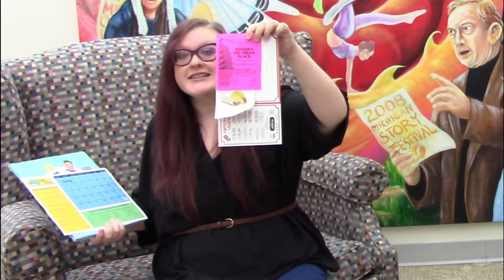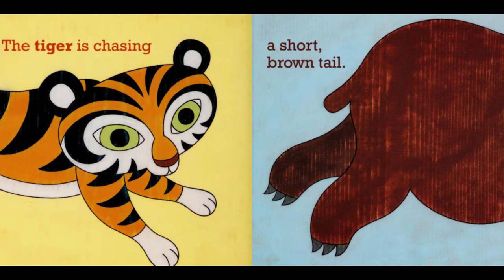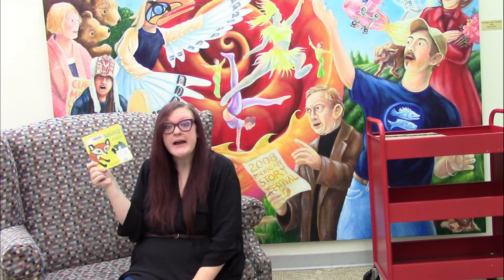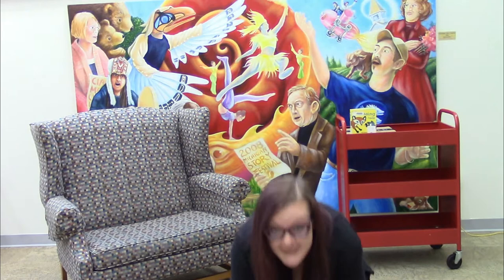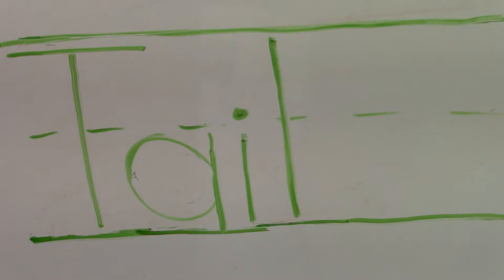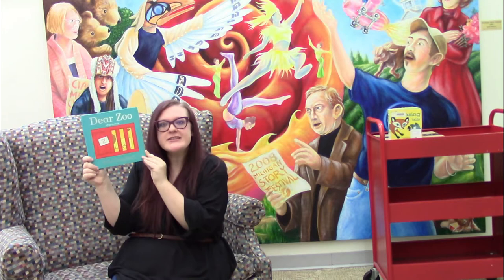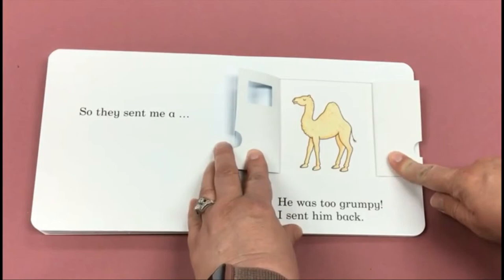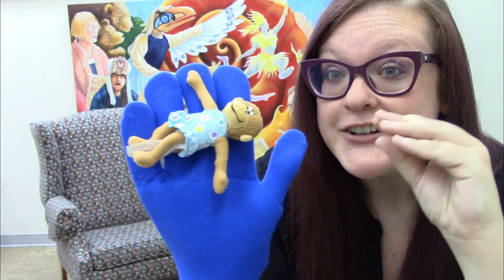Virtual Storytime Tails and Tales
Join us as we talk about this year’s Summer Reading Club theme: Tails and Tales! Come read, write, talk, play and sing with us at the Chippewa River District Library!

Need captions? click the CC button at the bottom of your video screen! Thanks to our CRDL Teen volunteers for adding accurate captions to this video!